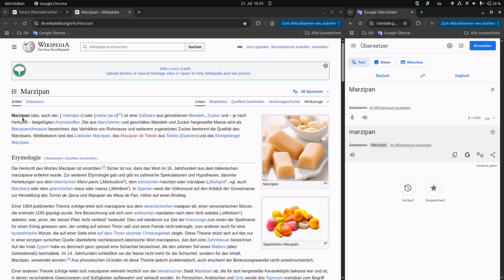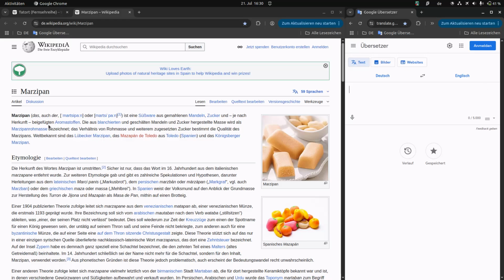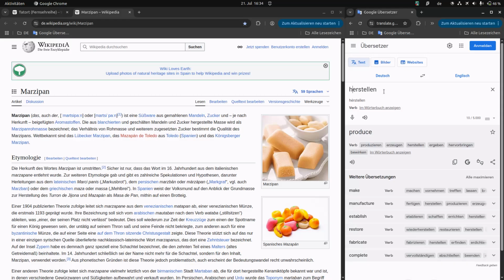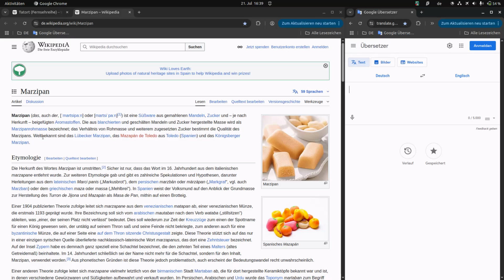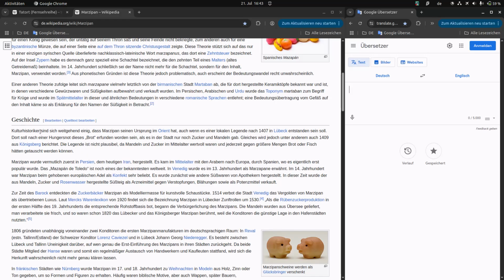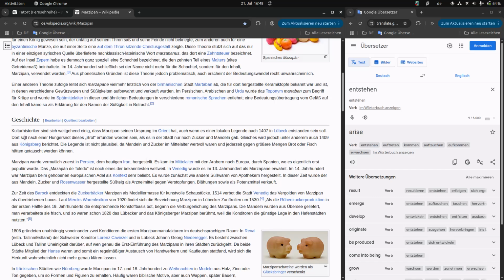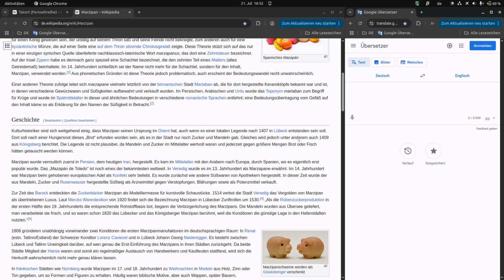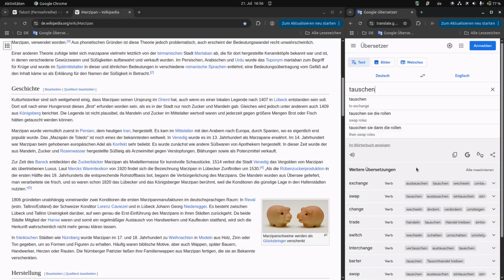marzipan wikipedia article | Learn German | Free German Lesson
Free German language learning lesson with a native speaker, word by word translation, no matter if you are A1, A2, B1, B2, C1 or C2 you'll learn from this.